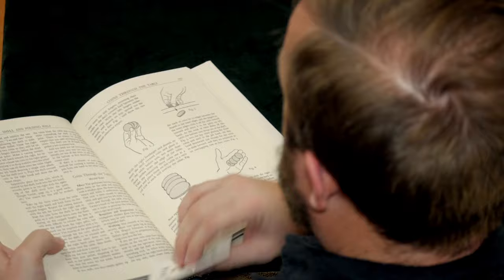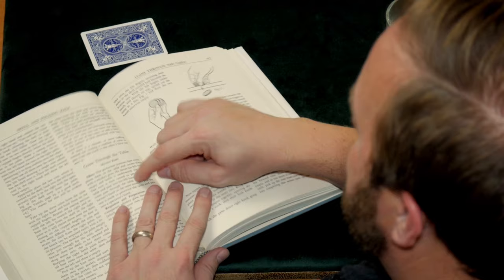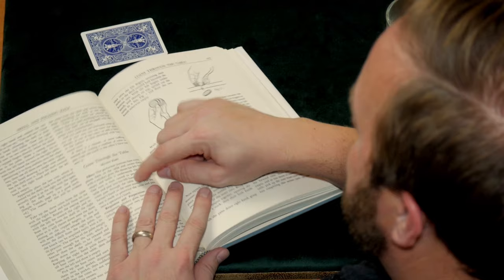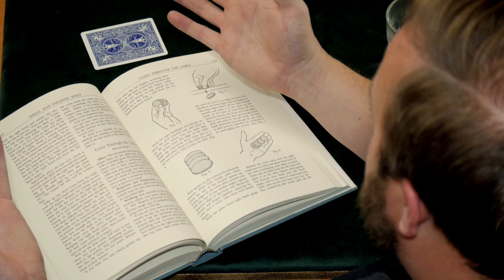Coins Through Table Tutorial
Article by Jamy Ian Swiss on David Roth and Coin Magic